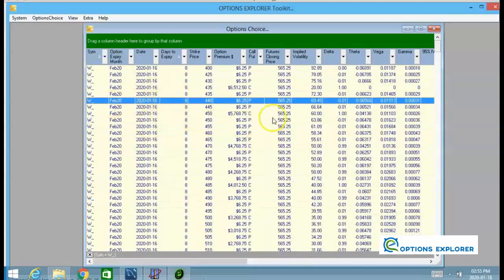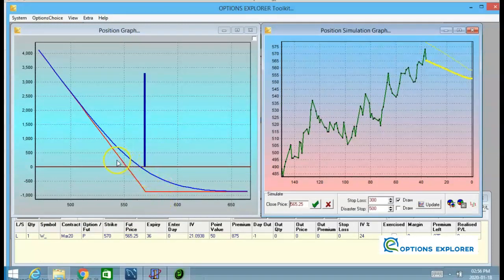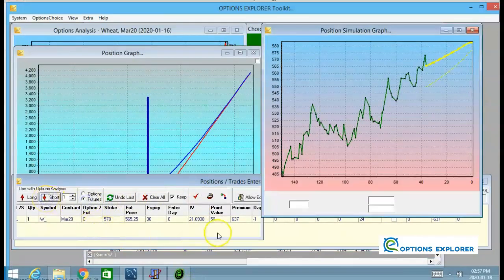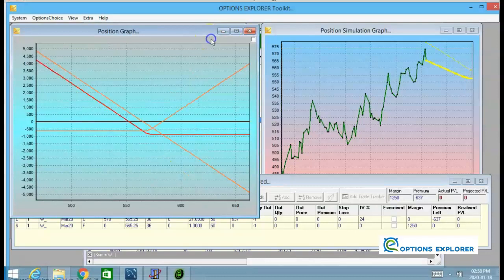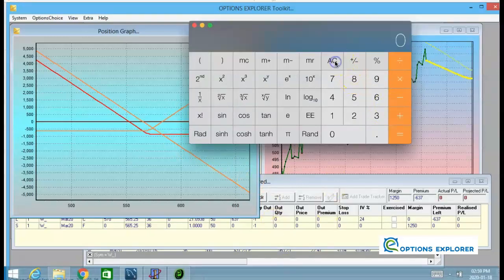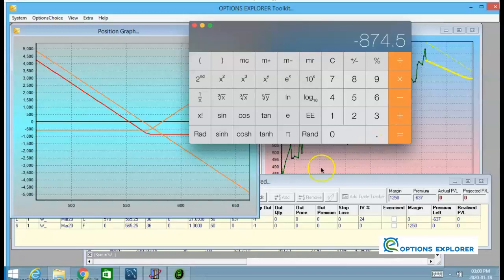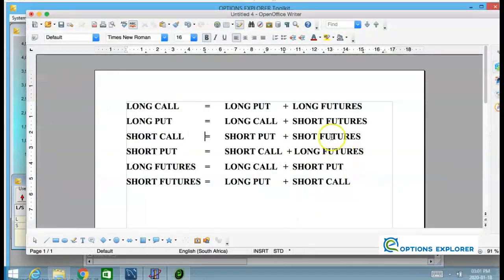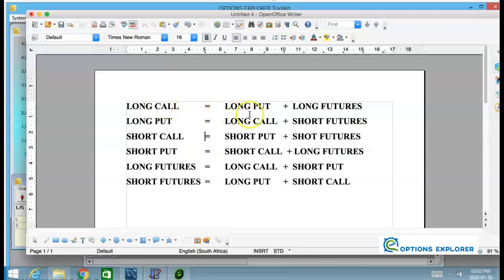How to Trade Synthetic Synthetic Options Part I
Watch our head options strategist, Cecil Lourens, discuss Synthetic Options and why it is such a powerful strategy.